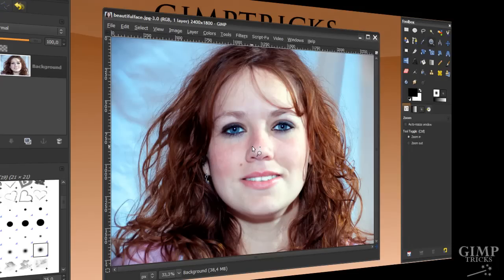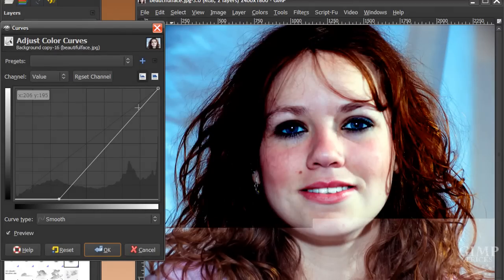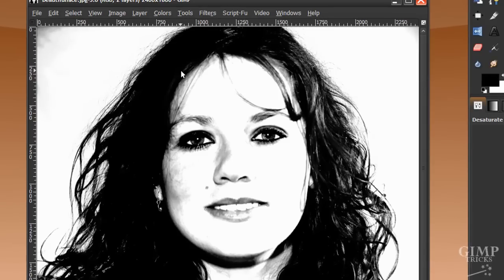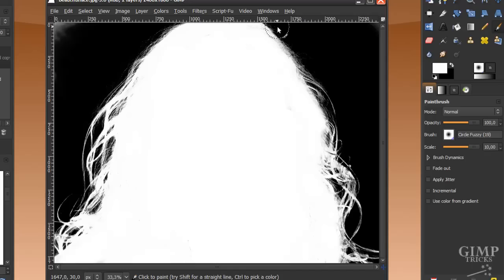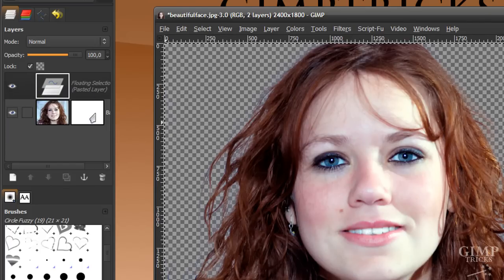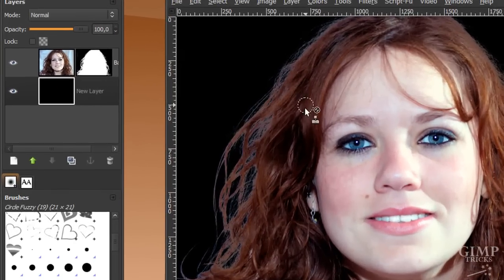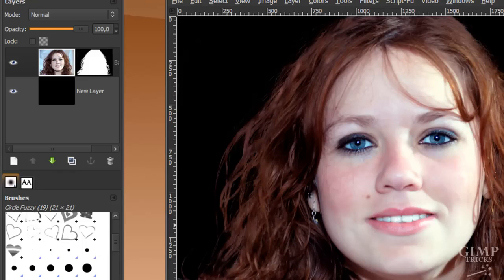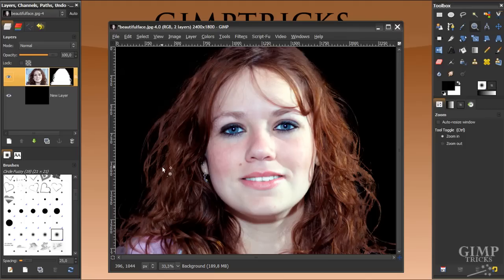Remove the background from hair in GIMP - tutorial (Cut out hair)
In this GIMP tutorial you'll learn some techniques to remove the background from an image with hair. Cut out hair. I'm explaining step by step in this "How to in GIMP" so you'll know how to make a cut out of an image with hair.

I'm using layer masks, the clone tool and give some tips on the burn tool in GIMP.

A lot of the techiniques I used I've learned and/or adapted from this video from blackmoondev:

The reason I adapated it is because I tried to make it easy to follow for gimp beginners as well.